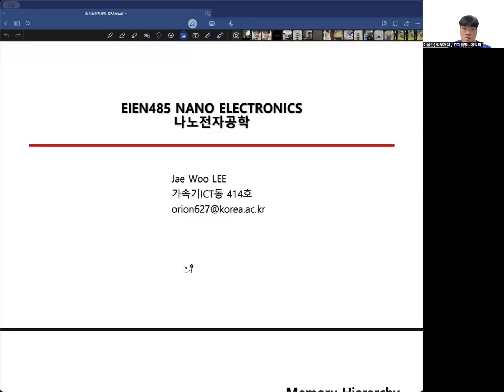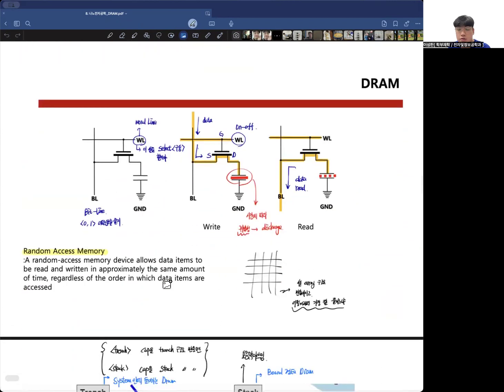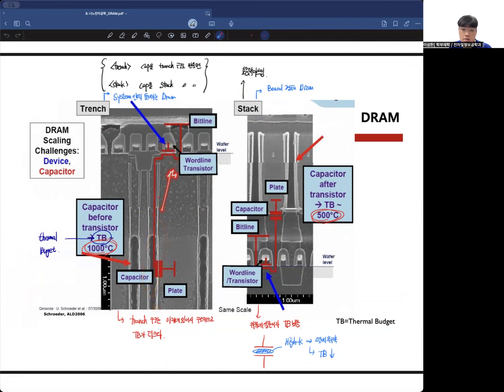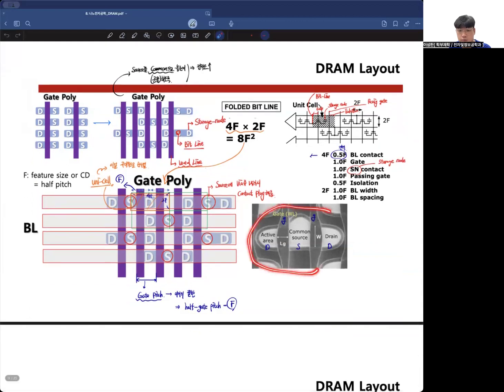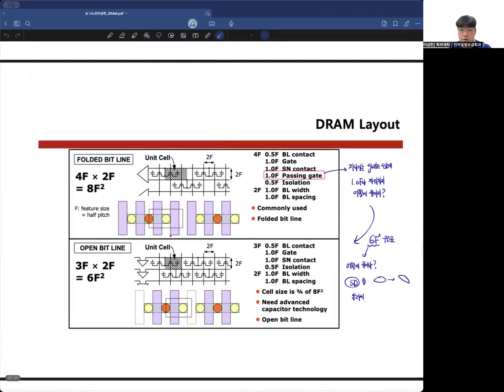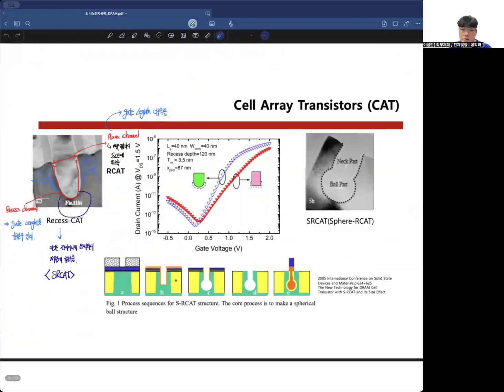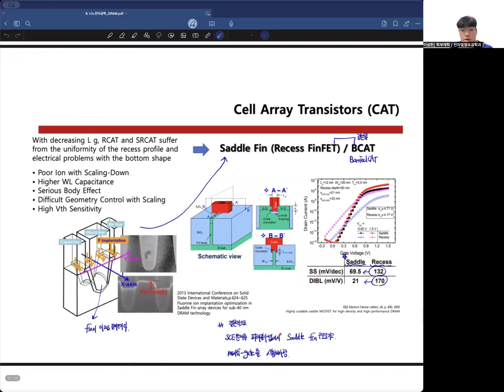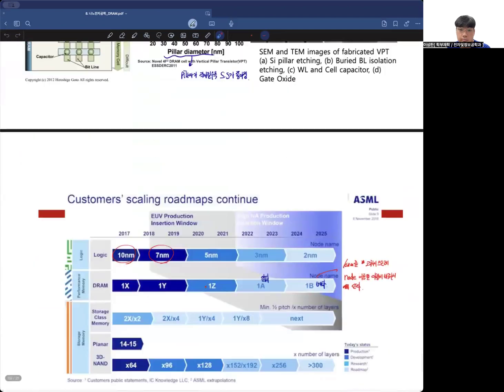나노전자 Dram 정리